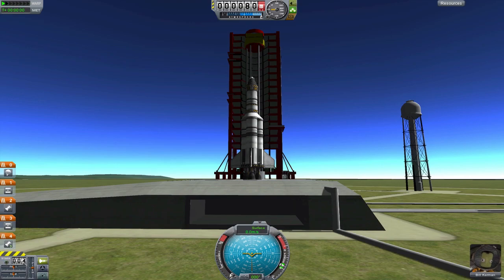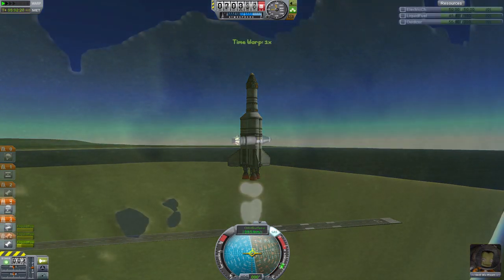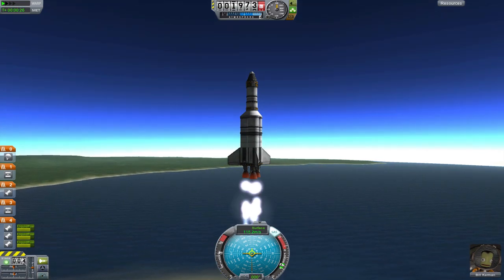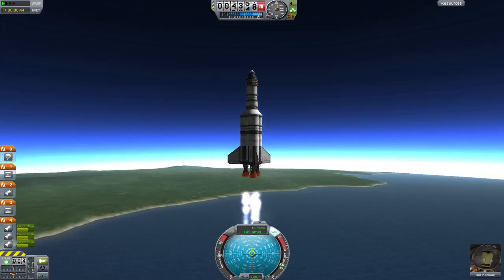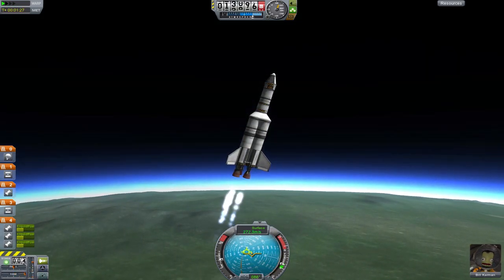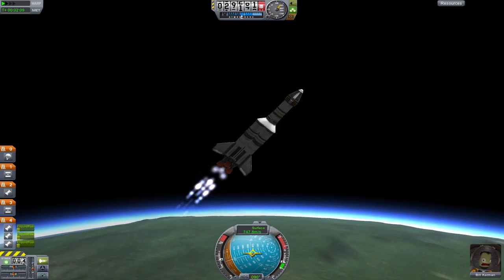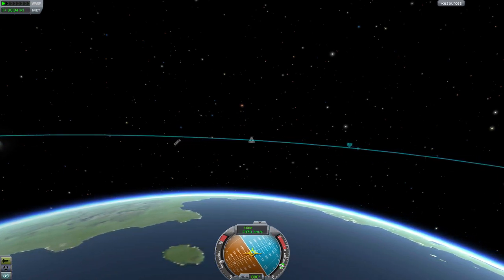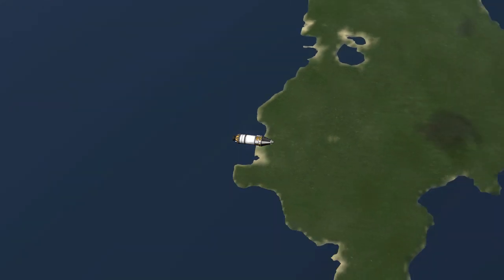The Perfect Launch - Kerbal Space Program Tutorial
A discussion of all the aspects of performing a 'perfect' launch in Kerbal Space Program.